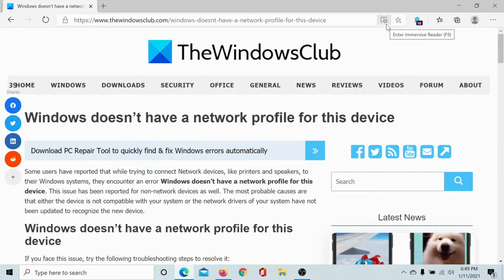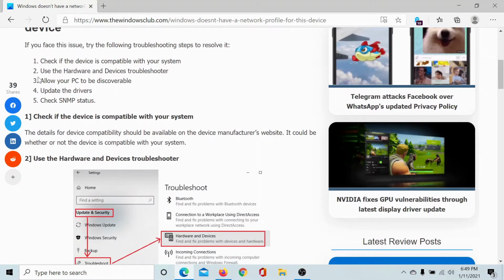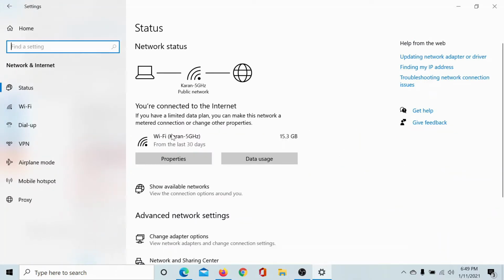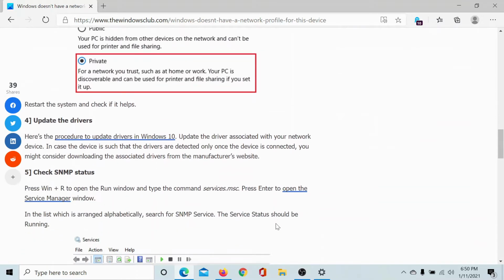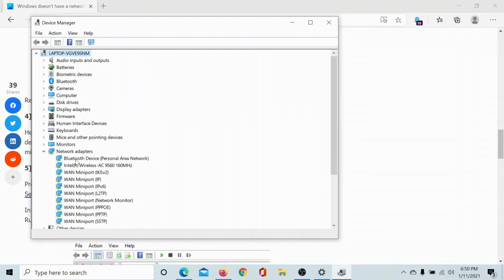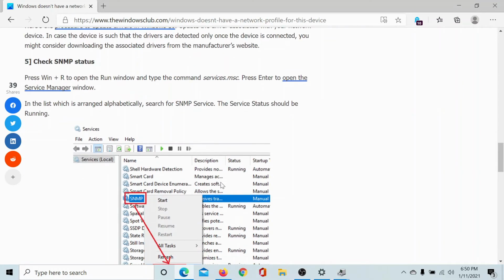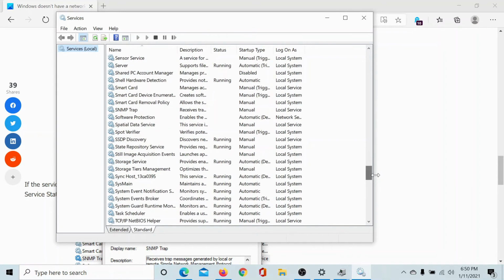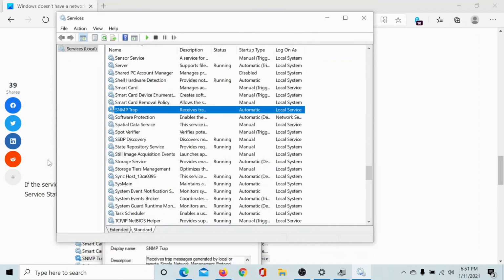Windows doesn’t have a network profile for this device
Some users have reported that while trying to connect Network devices, like printers and speakers, to their Windows systems, they encounter an error Windows doesn’t have a network profile for this device. This issue has been reported for non-network devices as well. The most probable causes are that either the device is not compatible with your system or the network drivers of your system have not been updated to recognize the new device.

If you face this issue, try the following troubleshooting steps to resolve it:

1] Check if the device is compatible with your system

2] Use the Hardware and Devices troubleshooter

3] Allow your PC to be discoverable

4] Update the drivers

5] Check SNMP status